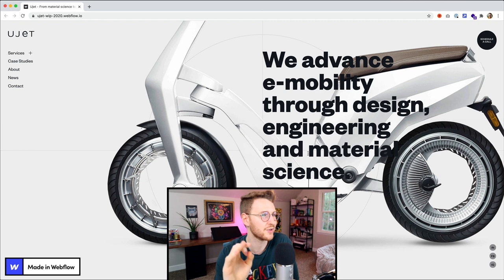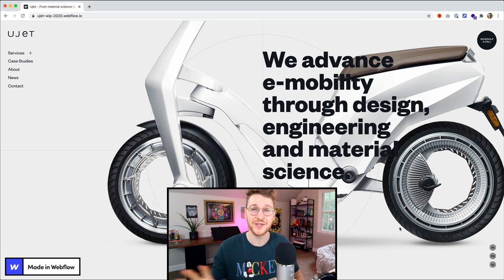Style Last Child Collection Lists, Redesigns & Crazy Interactions - Flowmingo Show Episode 2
(0:13) New Webflow Feature: Style First, Last, Odd & Even in Collection Lists
(0:46) Tiny Redesign by Jan Losert (And Team)
(1:12) Flux Academy Redesign by Ran Segall
(1:49) Spline Group (Crazy Interactions) by Rahul Bhogal & Thomas Bosc
(2:28) UJet by Joseph Berry
(3:13) Joseph Berry's Portfolio
(3:37) Monograph Communications by Gary Colwell
(4:21) Style Guide Cloneable by Oli Timmis
(4:40) Safia Landing Page by Tom Bekkers
(5:06) Lectio Template by Uroš Mikić
(5:35) Shapefest by Joseph Angelo Todaro
(6:24) Flowmingo / Webflow / Jetboost Giveaway Winners
- Pablo Cortes (Lifetime Flowmingo Membership 👏)
- Oli Timmis (Lifetime Flowmingo Membership 👏)
- Kaleem Cheema (Lifetime Flowmingo Membership, 1 Year of Webflow CMS Hosting & $50 Jetboost Credit 👏 🥳)

New to Webflow? Signup & start building without code